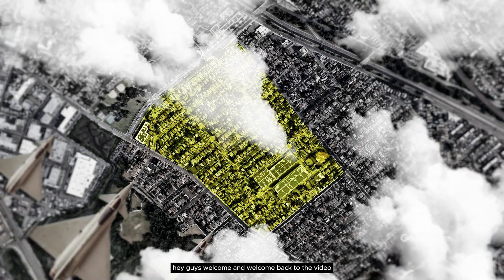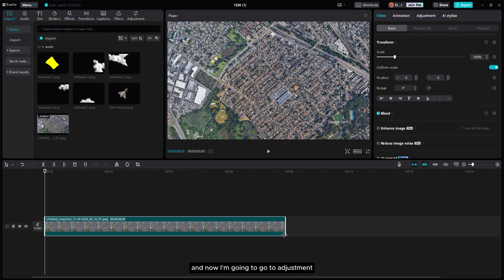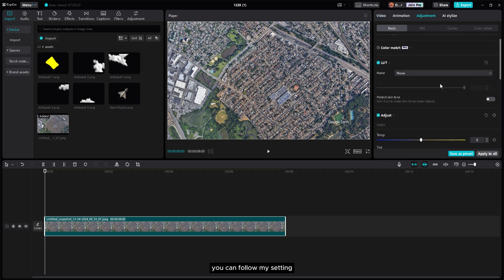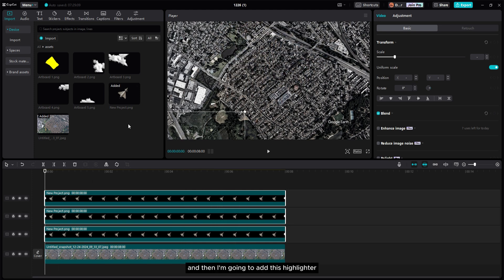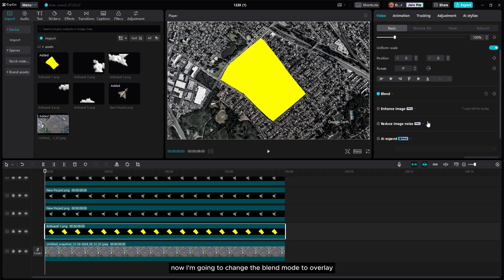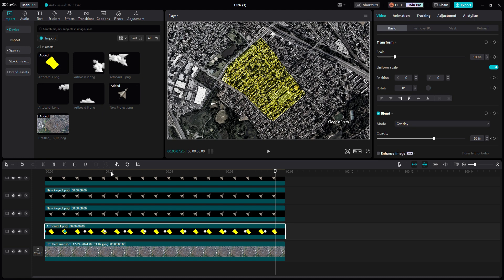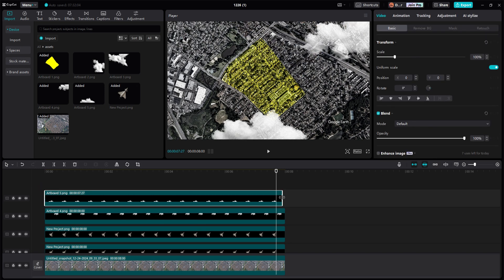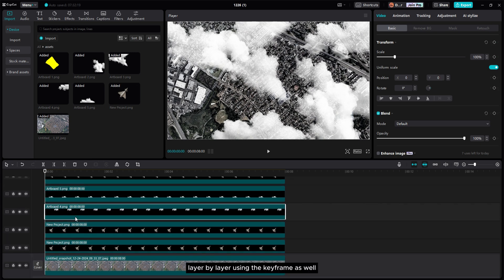How to Make War Map Animation in Capcut (vol 2)